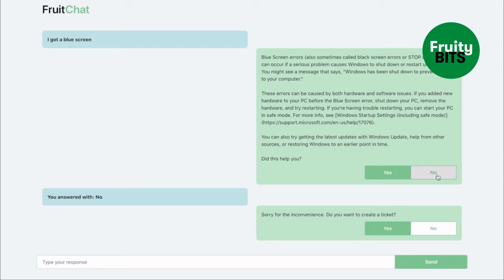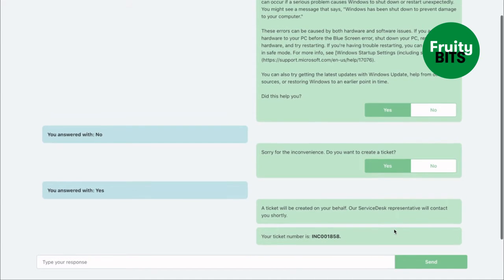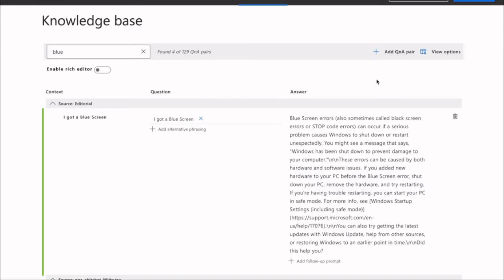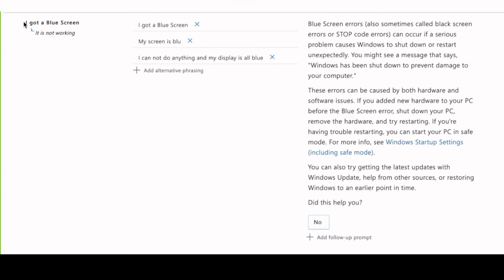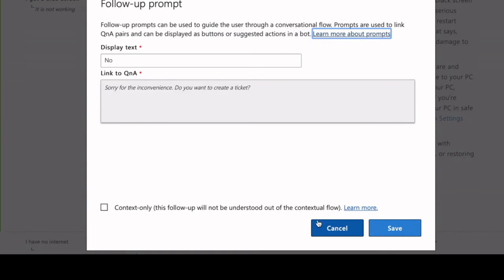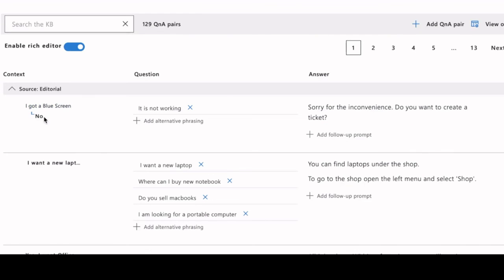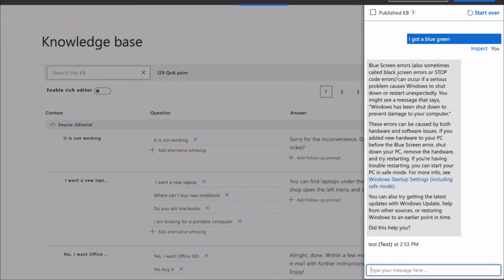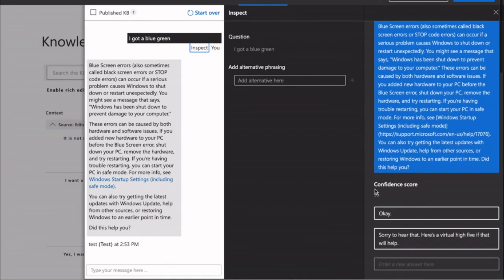FruityBit – Artificial Intelligence (AI) and Machine Learning (ML) - OutSystems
[FruityBits – OutSystems] Bitesize knowledge you don’t want to miss out on! Get yourself informed about the possibilities of low-code with OutSystems.

This video is about Artificial Intelligence (AI) and Machine Learning (ML) using the Bot light feature. Combining low-code by OutSystems with AI and ML enables companies to automate services and work without any human interference.

for more information.